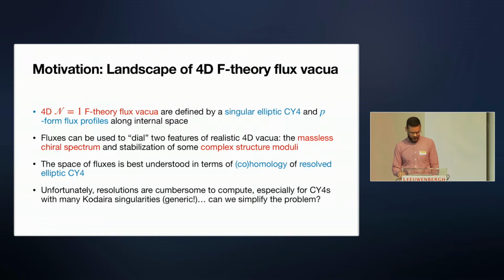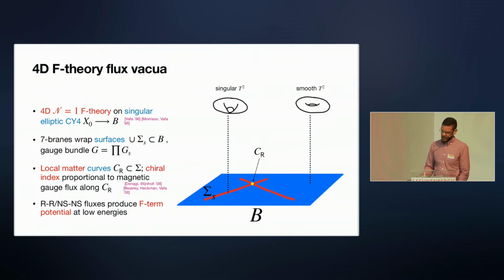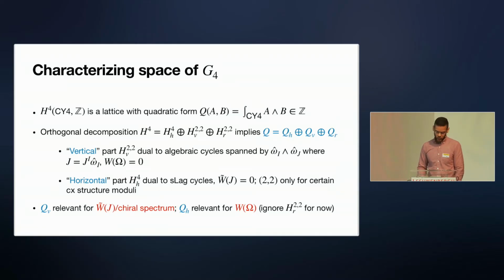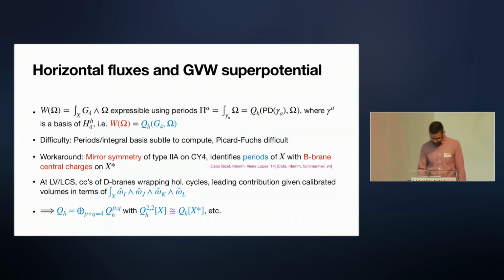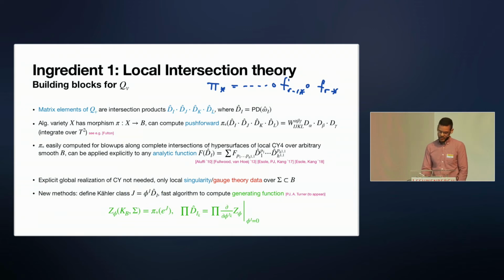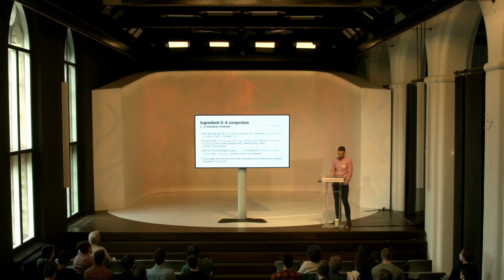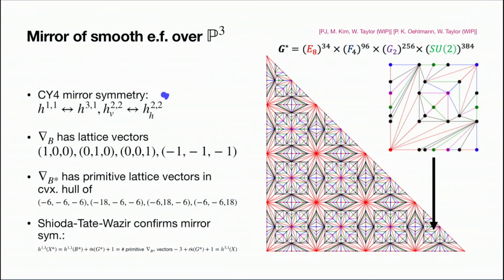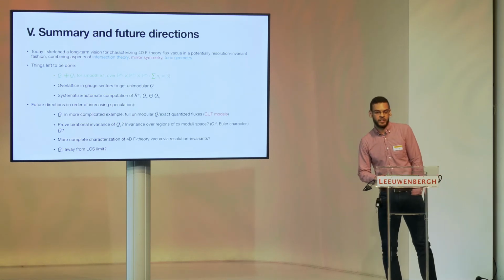Patrick Jefferson - Resolution invariance, mirror symmetry, and 4D F-theory flux vacua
Talk given by Patrick Jefferson, from MIT, entitled "Resolution invariance, mirror symmetry, and 4D F-theory flux vacua", at the Strings and Geometry 2022 conference.